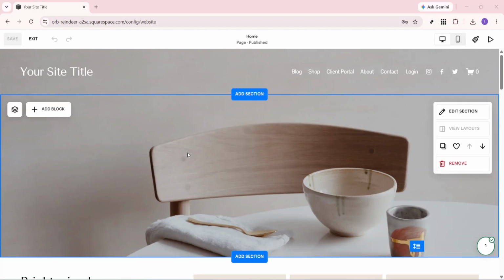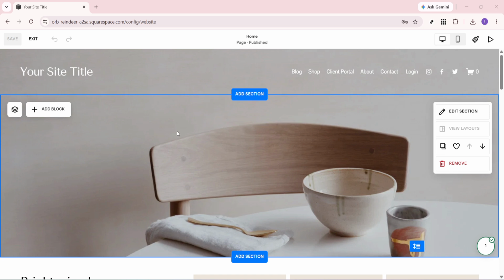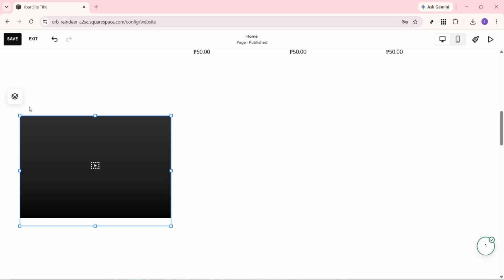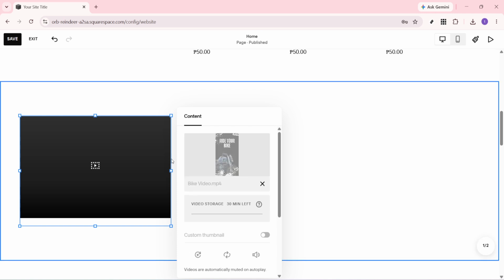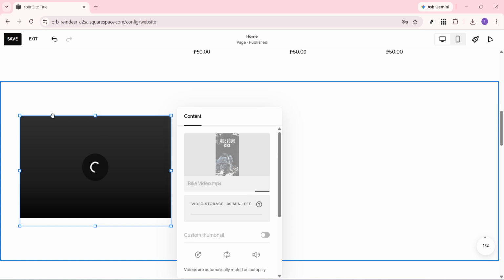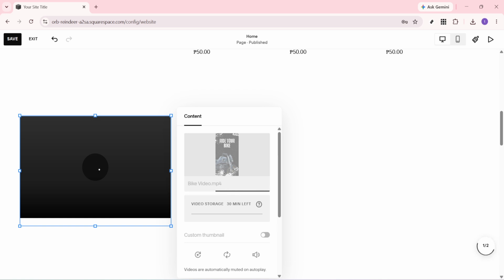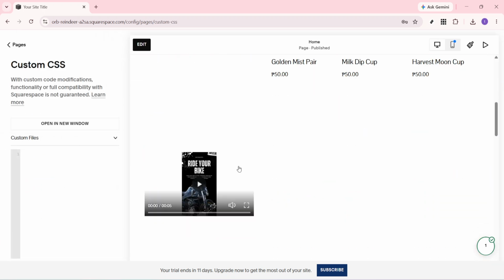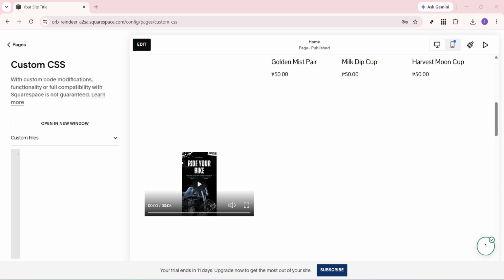How to Add a Vertical Video on Squarespace (2026 Method)